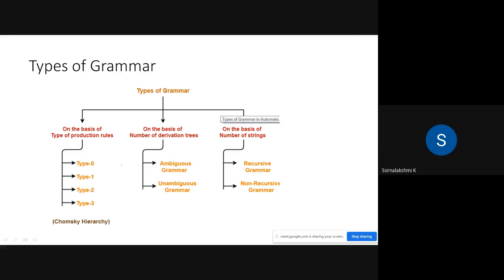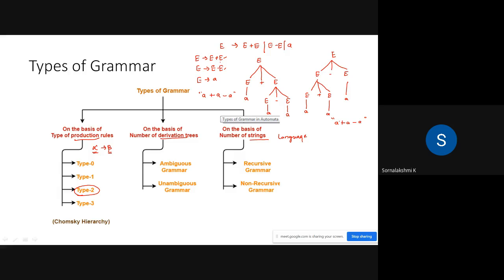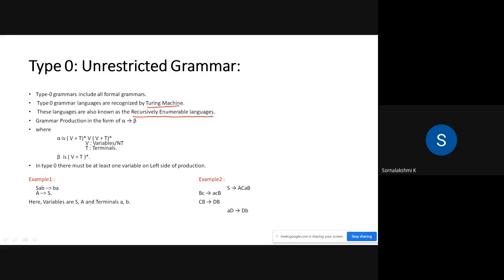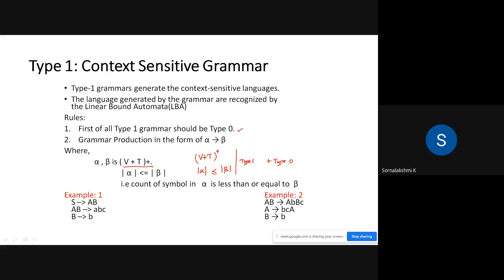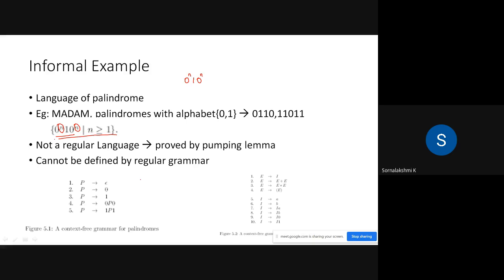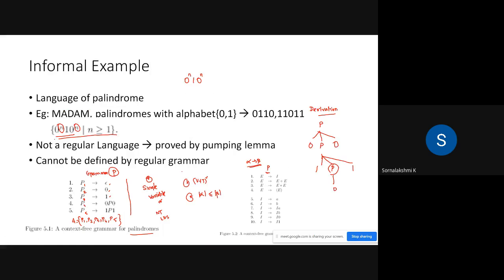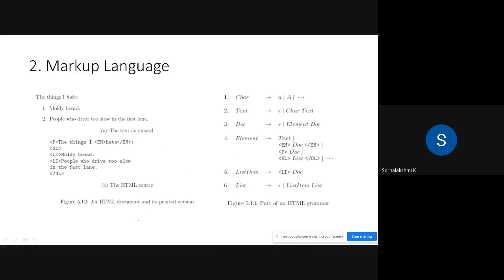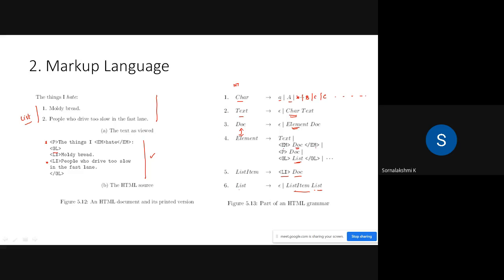2 Types of Grammars